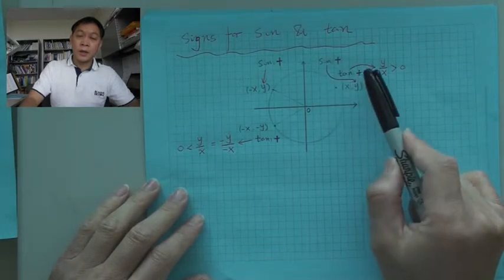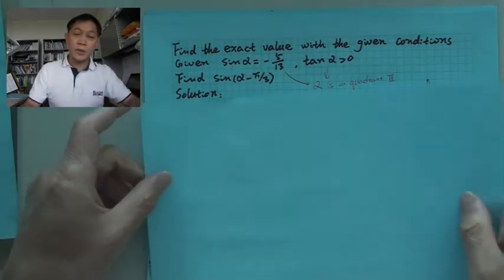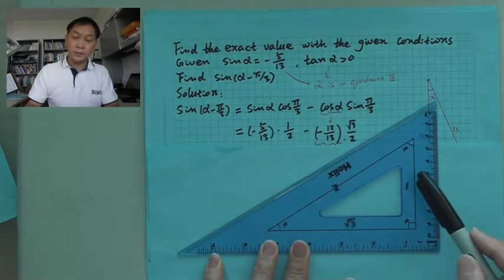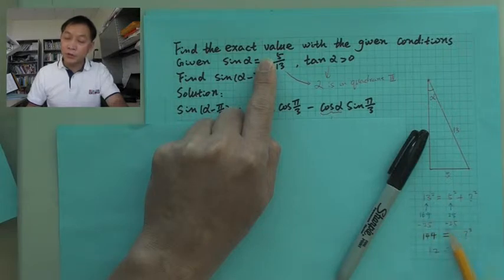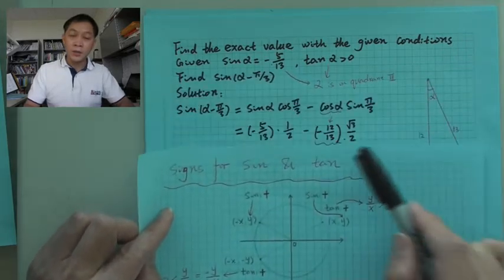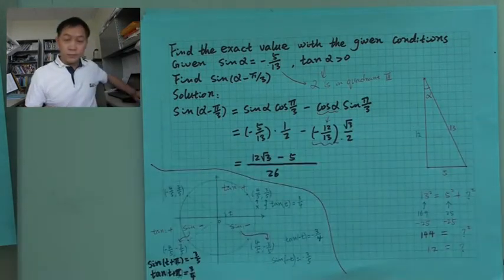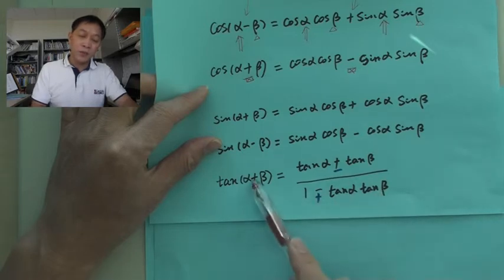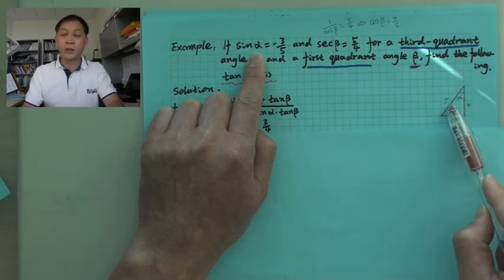sum diff example1 splitter 01